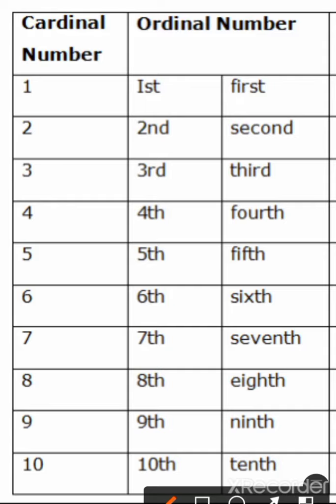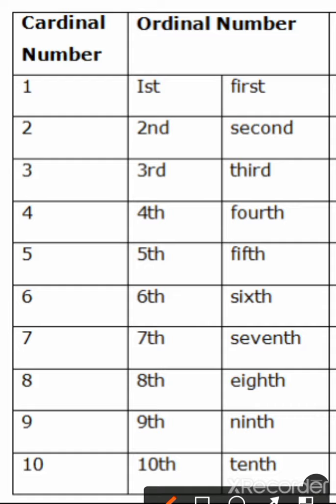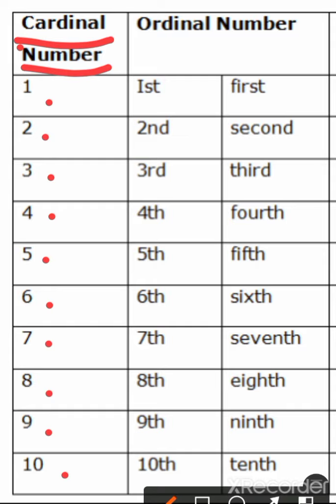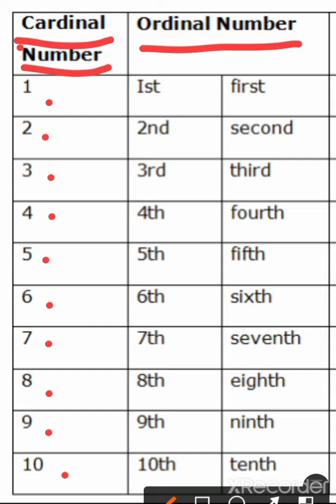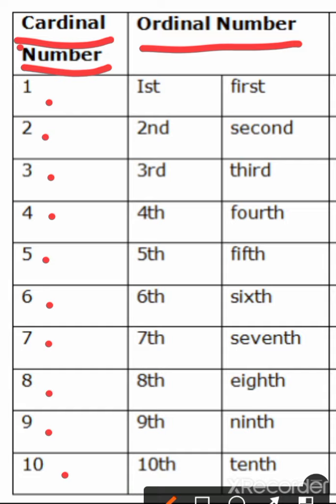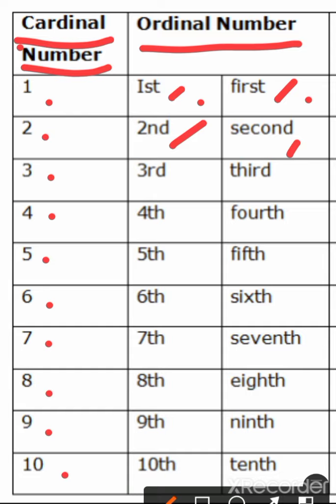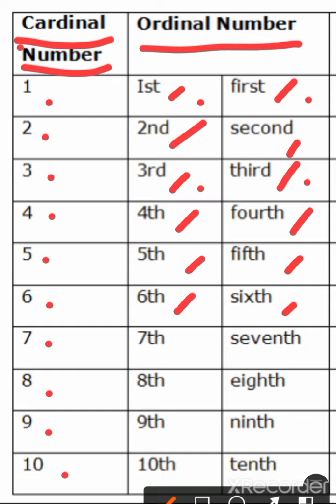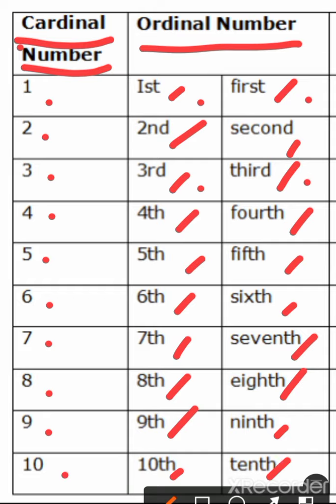May 18, 2021